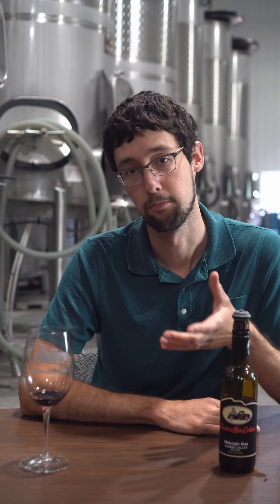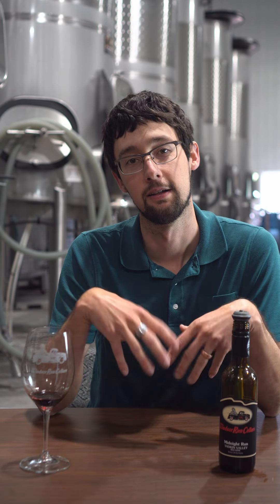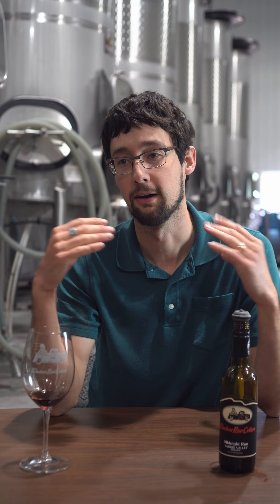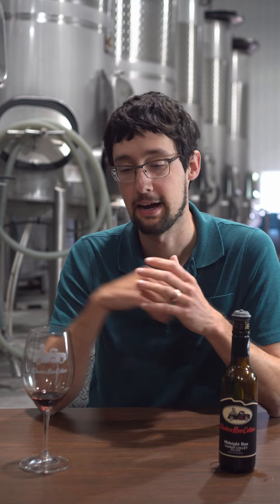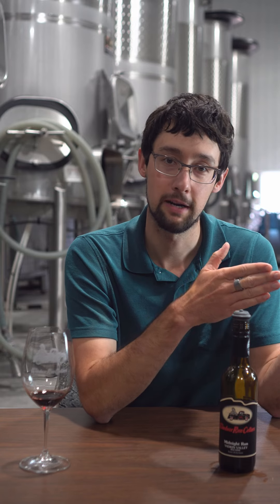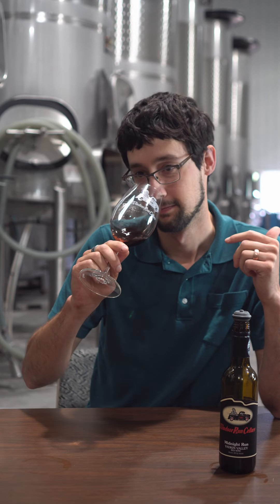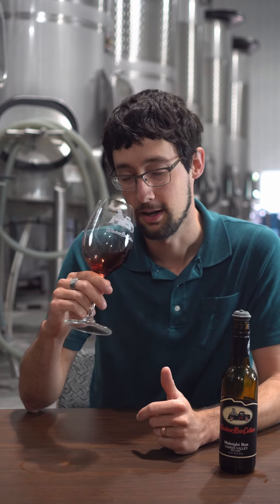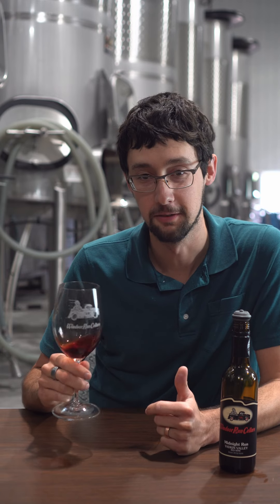Midnight Run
Taste our port style wine Midnight Run with Winemaker Kevin Elder.